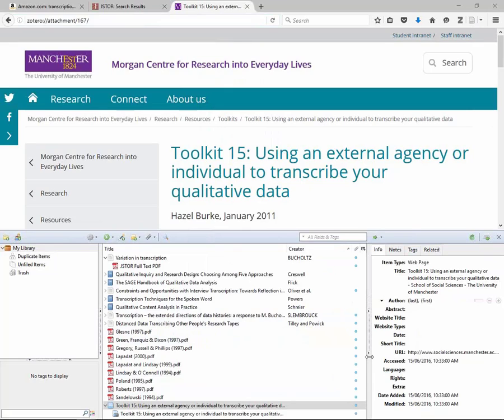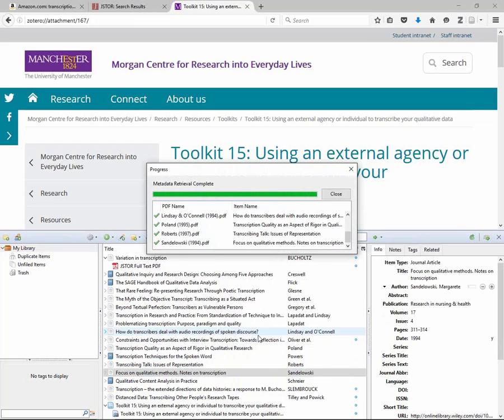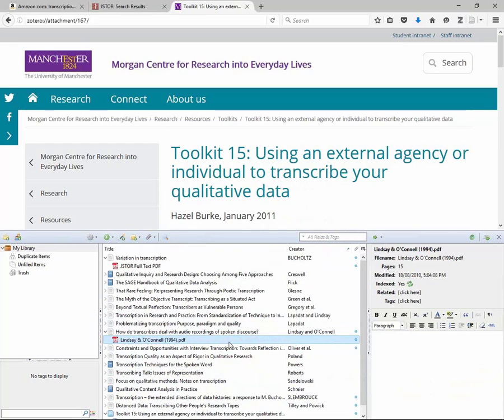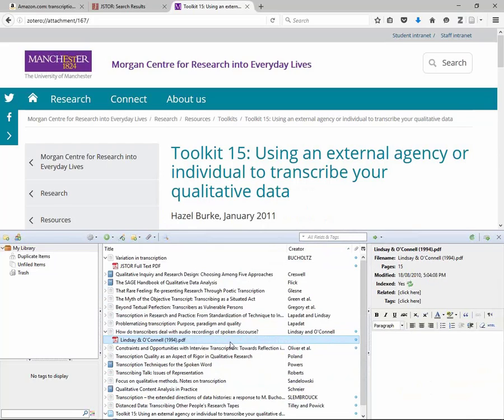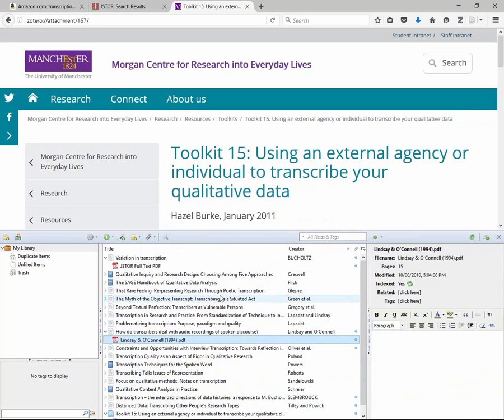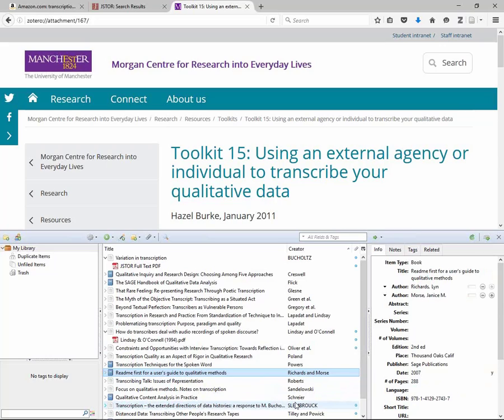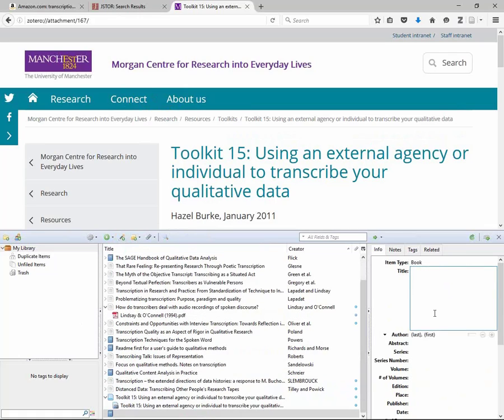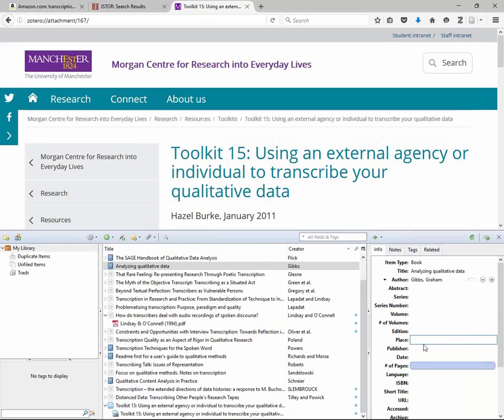Introduction to Zotero (Preview)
This is a sample of Academic Consulting's 'Introduction to Zotero' online training course. If you're interested in enrolling in a future session, you can do so